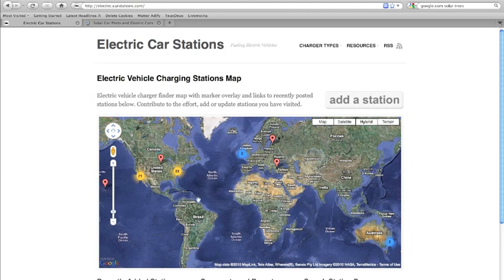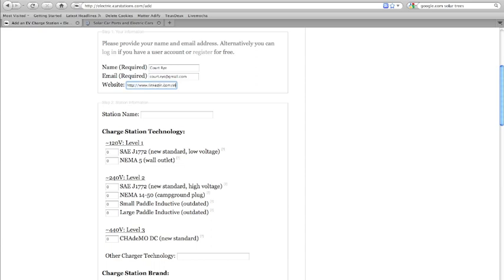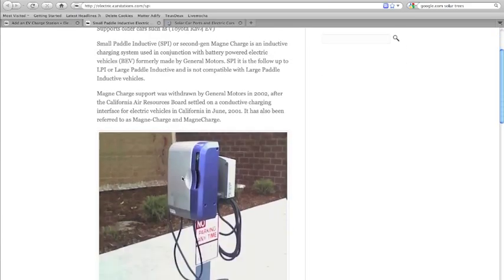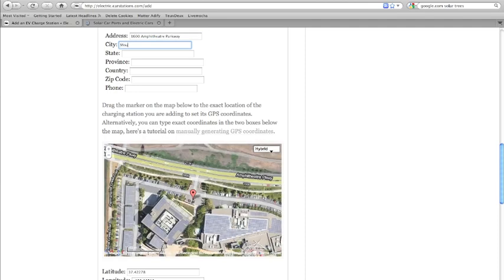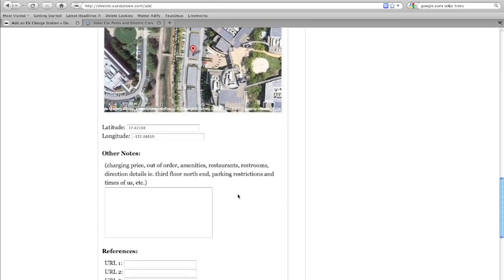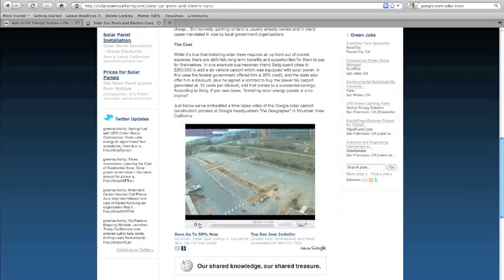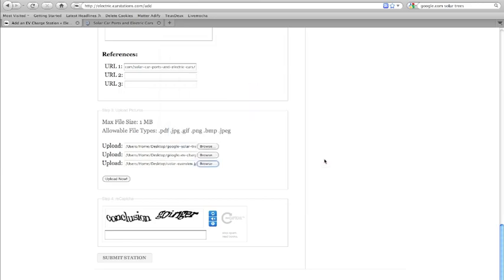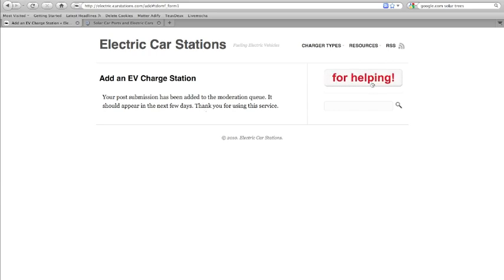Electric Car Stations - Add a Station Tutorial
This tutorial is mean to assist users of in adding electric vehicle charging locations to a global map. Thanks for your help improving this resource!